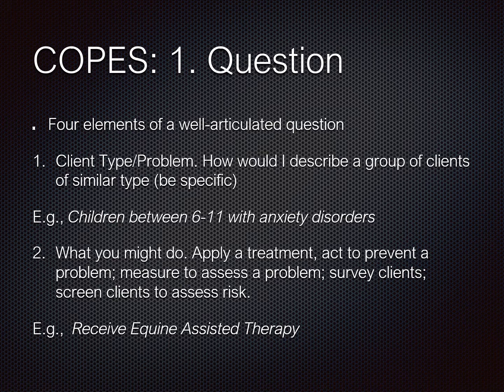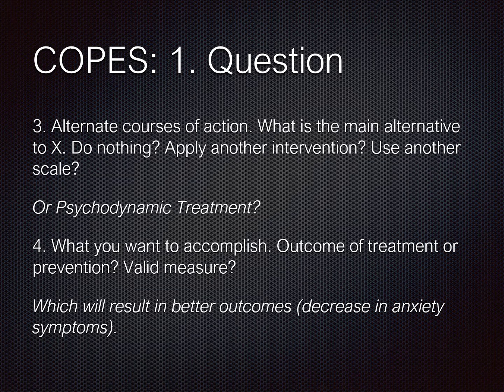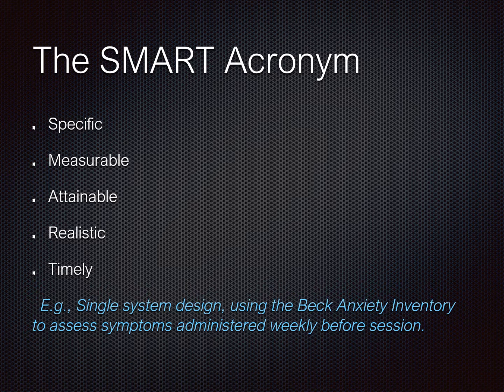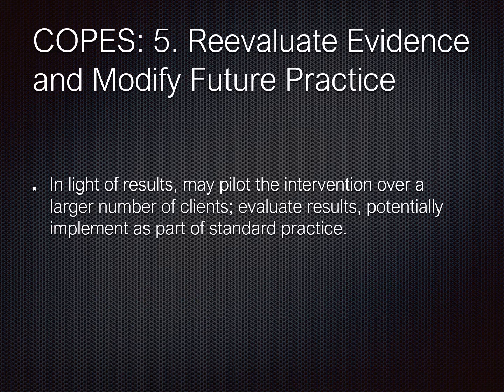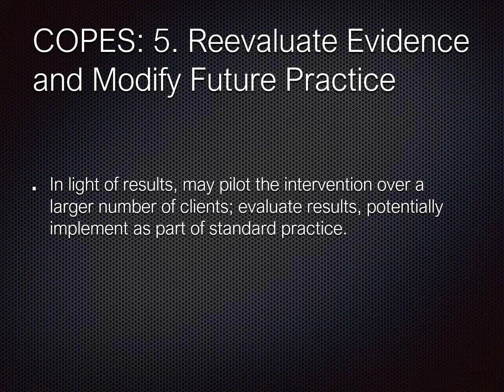Module 2 Part 2 - Acri